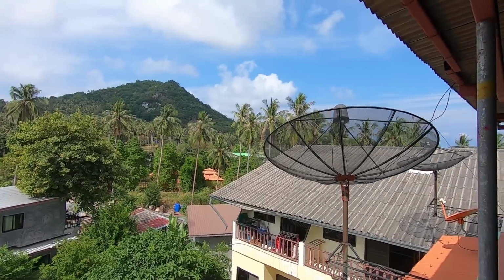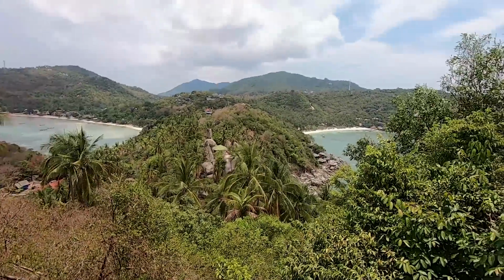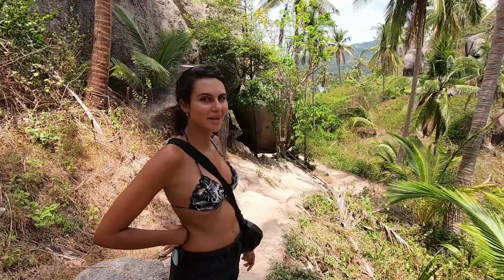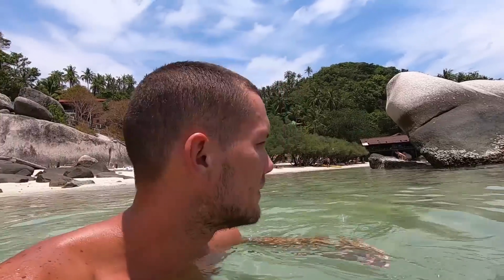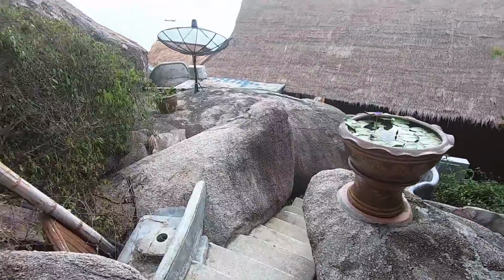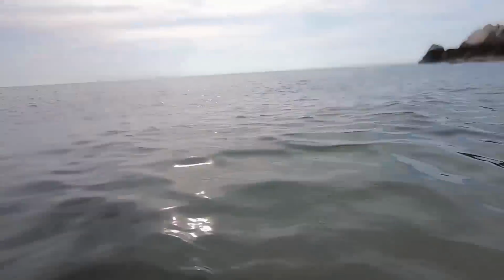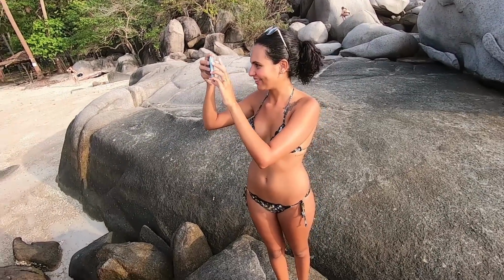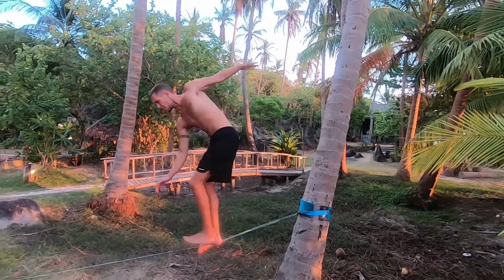BEAUTIFUL KOH TAO - ISLAND PARADISE (THAILAND)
In this video we explored the beautiful island of koh tao, probably the best island that we visited during our trip in Thailand. We went to an amazing view point and some beautiful beaches and also did some pretty incredible snorkeling. Definitely an island paradise!:)